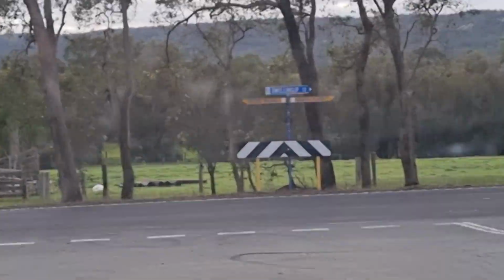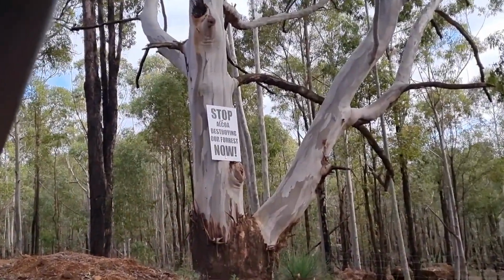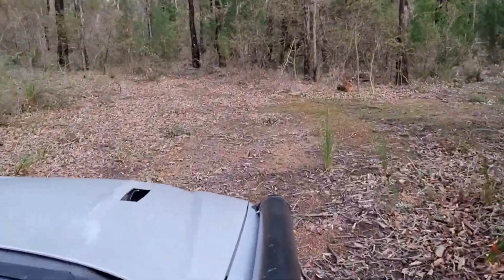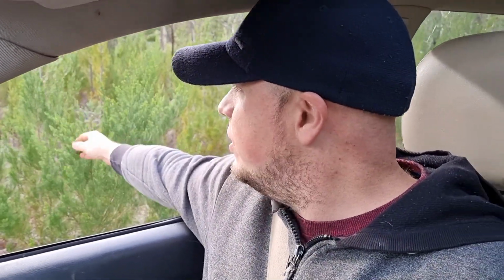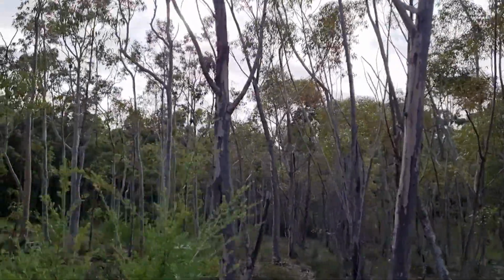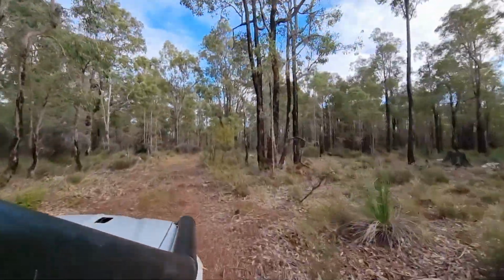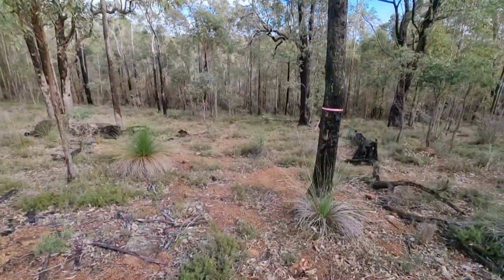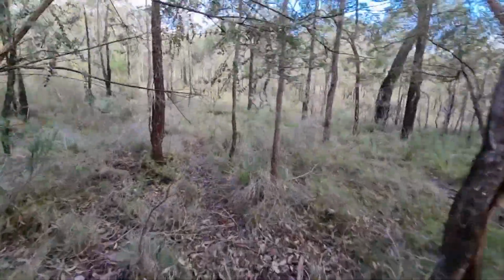Finding SECRET 4WD Tracks | Perth WA | SOLO!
🔧 Dougie’s Gear List

Real gear I actually use and trust out in the Aussie bush.

🏕️ Camping Gear

🧊 Coleman Daintree 44L Cooler – Tough, Lightweight, and Built for the Bush

🪑Dougie Relaxes in the OZtrail Big Boy Arm Chair (Blue)

🛌 Dougie Sleeps Dry in Coleman Instant Up Swagger Tent (1–3 Person)

🛠️ Recovery Gear

🟧 X-BULL 4x4 Recovery Tracks (Gen 2.0)

🧵 RUGCEL Kinetic Recovery Rope Kit (30,360 lbs)

🎥 Filming & Tunes

📷 Adventures Captured on the GoPro HERO12 Black

🔊 Camp Tune on the Ultimate Ears MEGABOOM 4 Bluetooth Speaker